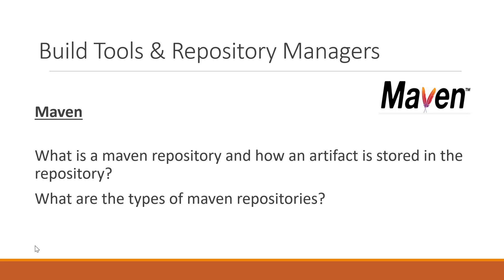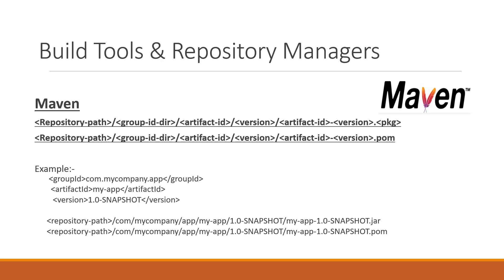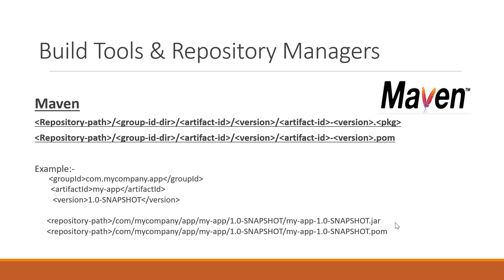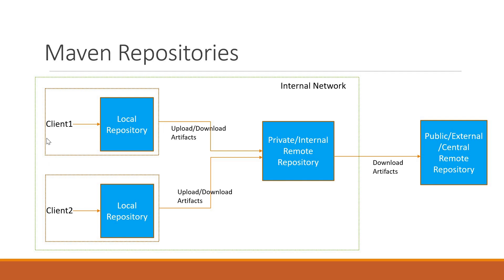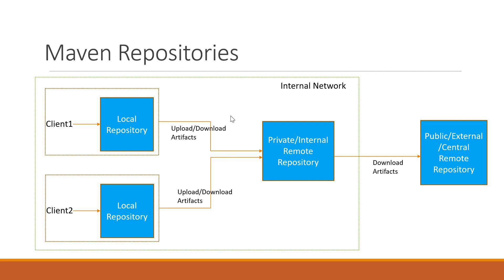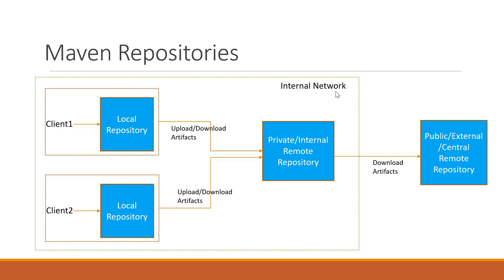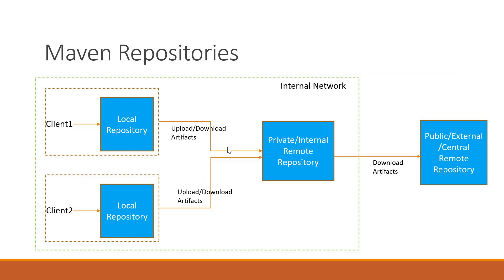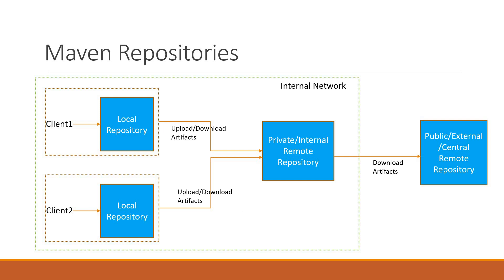Maven repositories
What is a maven repository and how an artifact is stored in the repository?
What are the types of maven repositories?